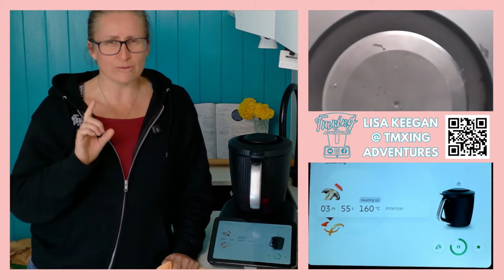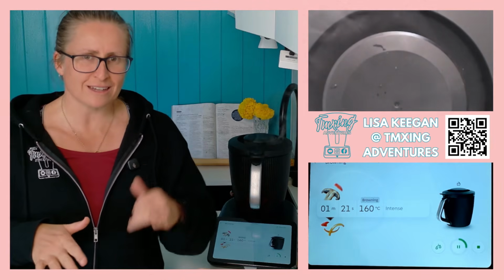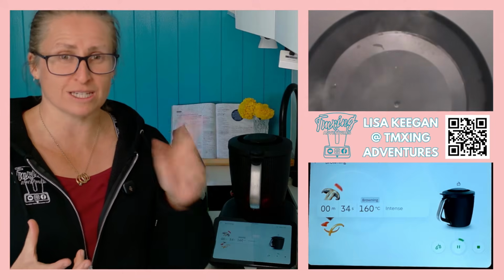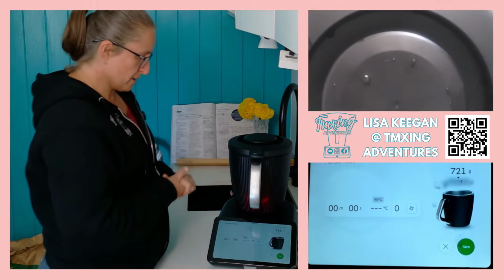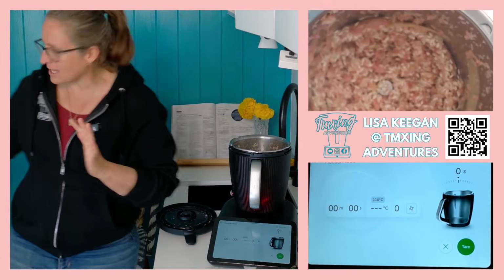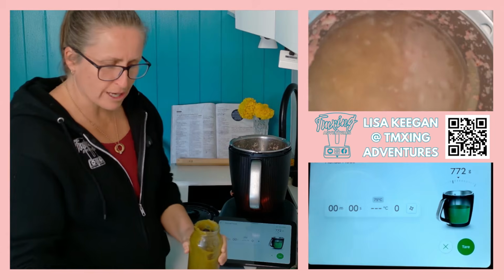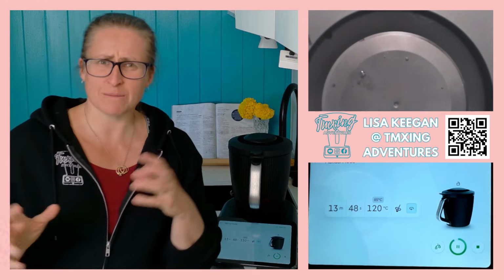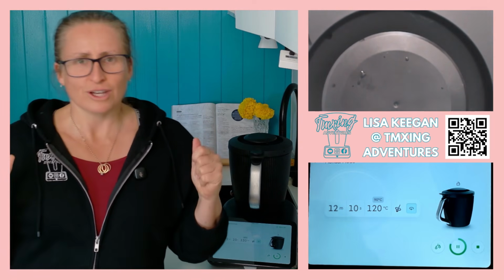The easiest risotto you will ever make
I believe that the Thermomix is the answer to our ever-busy world and I am passionate about teaching and empowering you to use it to its fullest. The funds I gratefully receive will assist in me updating my technology to bring you better content. In return, you will get unique access to myself, viewing behind the scenes videos and photos in my kitchen, my knowledge in monthly members only skill based videos and more.

Things I would recommend.
The most obvious being a TM7 - If you would like a demo, or information about becoming a consultant, head to my website and complete the subscribe form and I will be in touch.

Who am I and why do I do what I do.